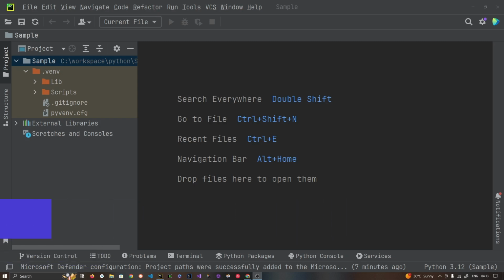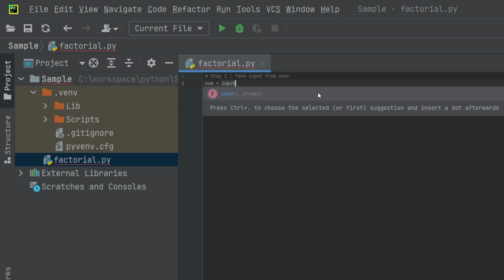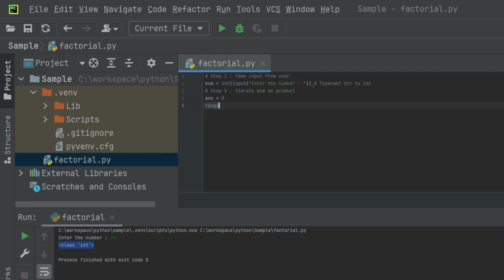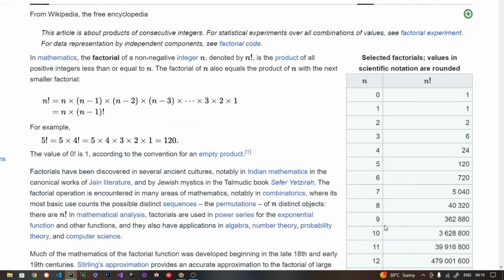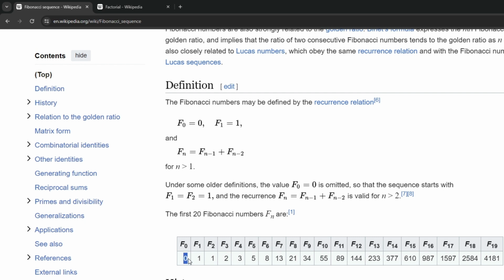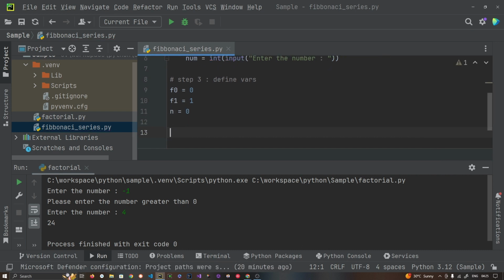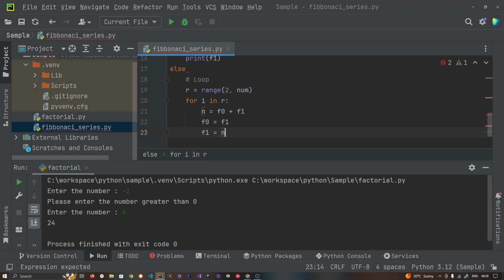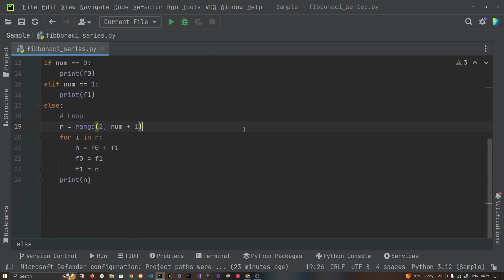Learning Python Tutorial - Calculate Factorial and Print Fibbonacci series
In This Video, You will learn how to write a simple program -
1. Calculate Factorial of a number
2. Print nTh fibbonacci sequence number